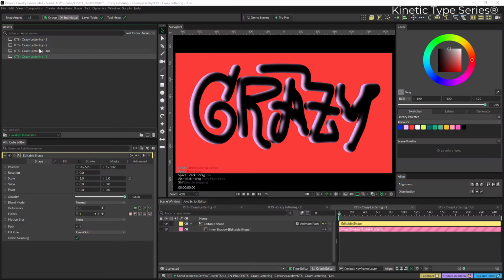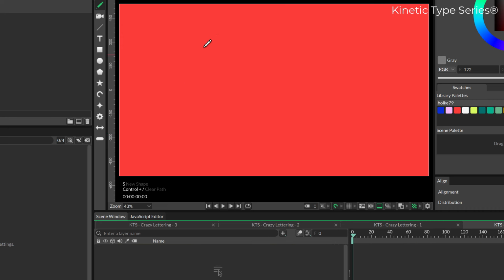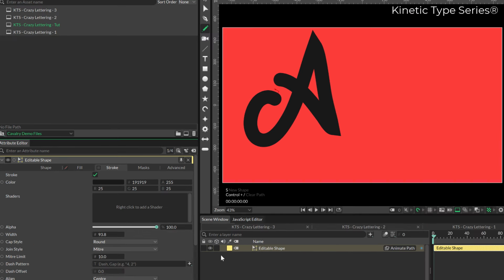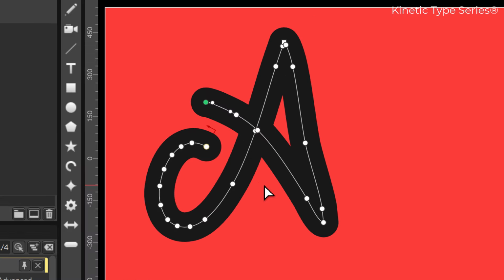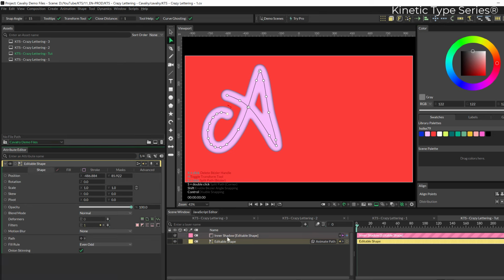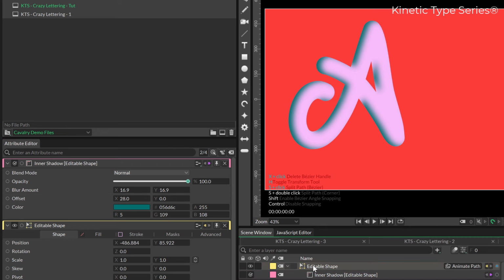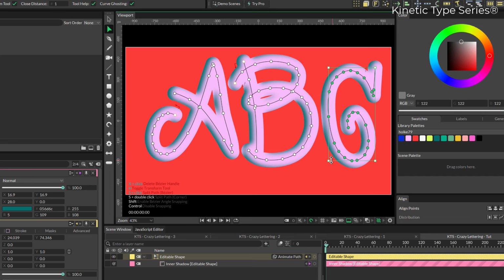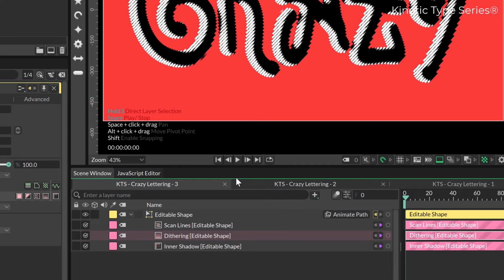KTS® - Crazy Lettering - Cavalry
I do the channel for free and in my spare time. If you want to consider a contribution, I'll appreaciate it a lot:

  / holke79